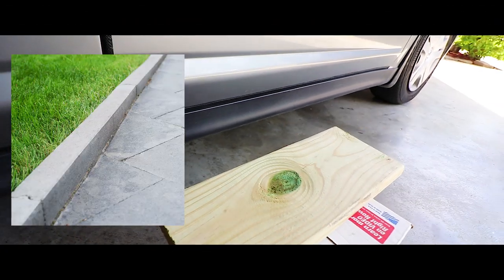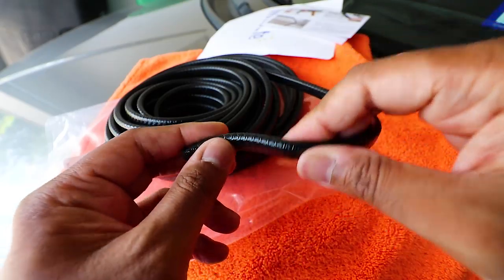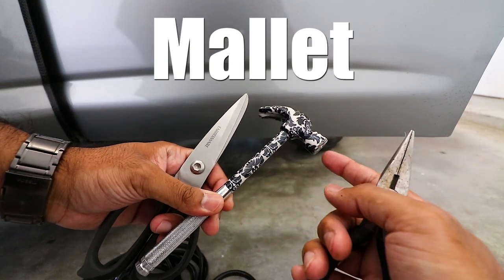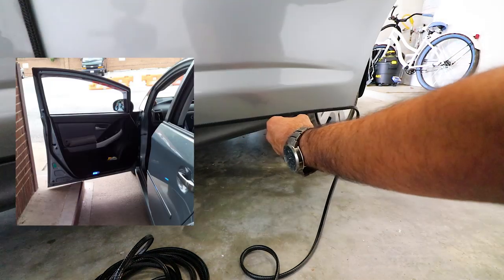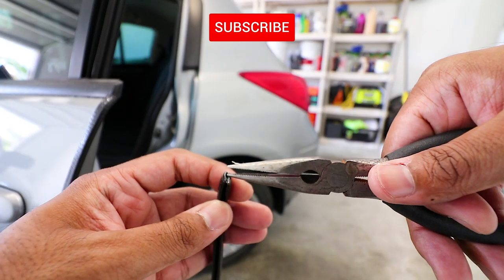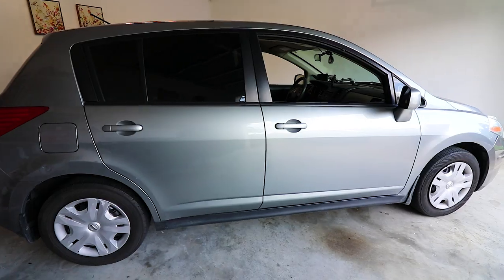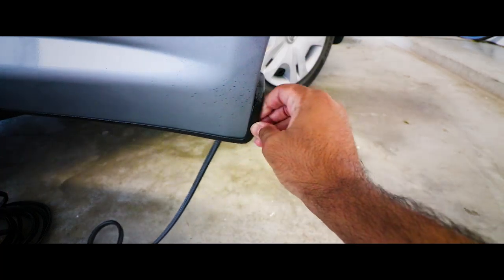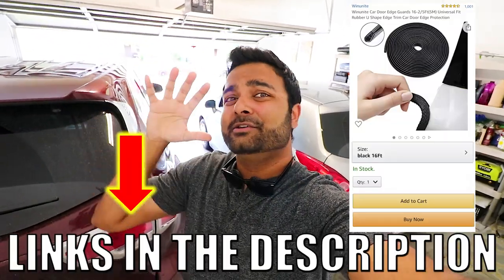PROTECT Your CAR Doors with Edge Guards!!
Edge Guard (LINK)
Edge Guard (CAN LINK)